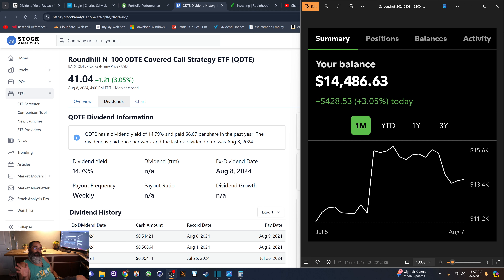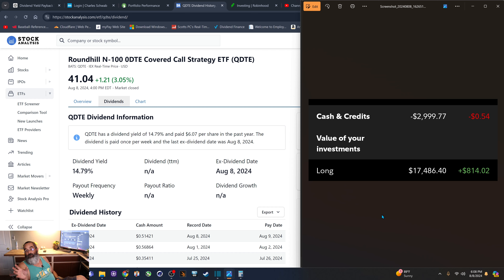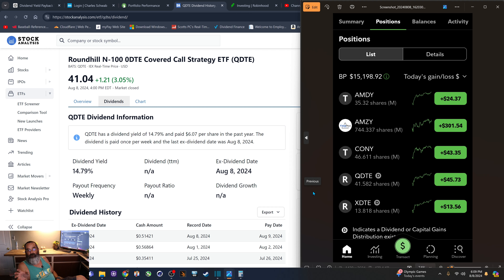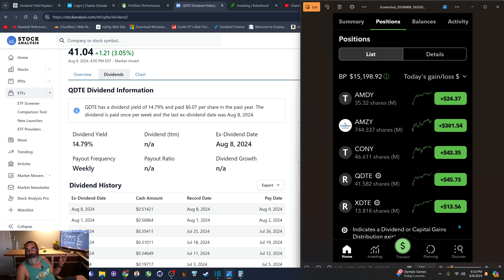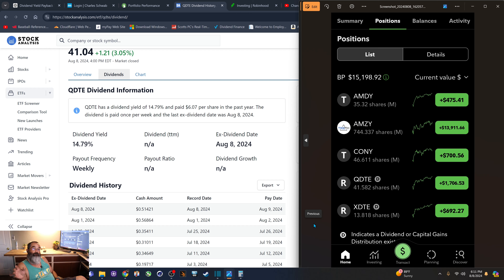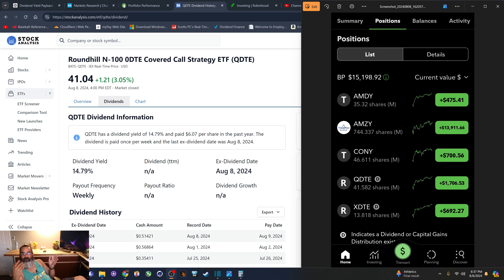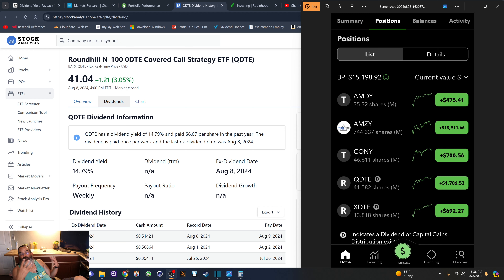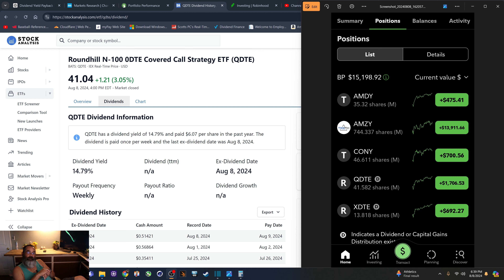Portfolio Review - August YieldMax Dividend Income - Buying Qdte - Weekly Pay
Just another quick portfolio update. August YieldMax dividend income is in! The 3 YieldMax funds I own had their payout today.  I reinvested back into AMZY and bought more shares of the weekly payer QDTE.  I will make approx $500 total when all is said and done with August.

Elgato 4K60 Pro MK.2 capture card
GoPro HERO 10 Black
Professional Grade Lavalier Lapel Microphone
Viewers should obtain adequate trading knowledge and seek guidance from qualified professionals before engaging in any trading activities. The trading strategies demonstrated herein are purely illustrative and should not be interpreted as investment recommendations. The cryptocurrency markets are notably unpredictable and carry significant risks.
I am not a licensed financial advisor; the views and information I provide in these videos are based on my personal opinions and experiences only. Reliance on this content for making investment decisions is at your sole risk. Past performance of any trading strategies does not guarantee future results. By accessing this content or participating in a consultation, you agree to these terms.